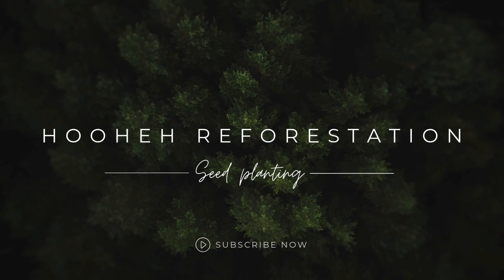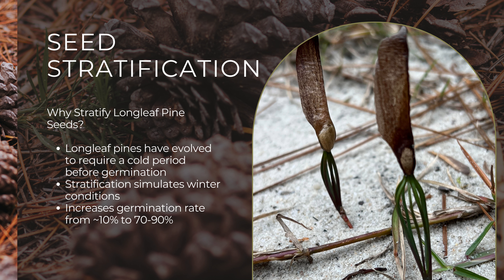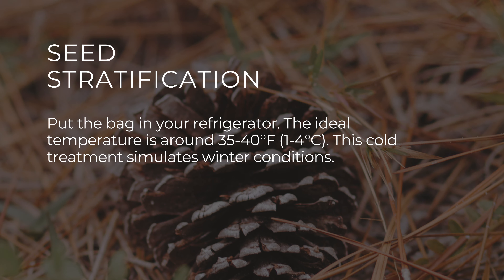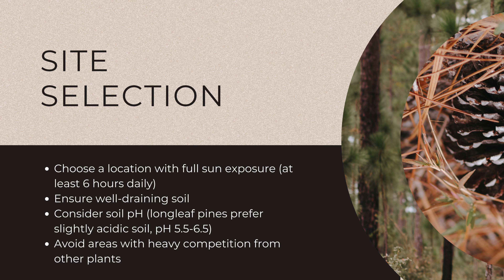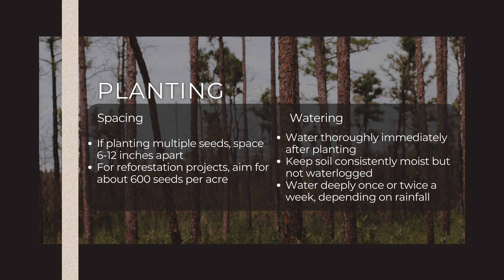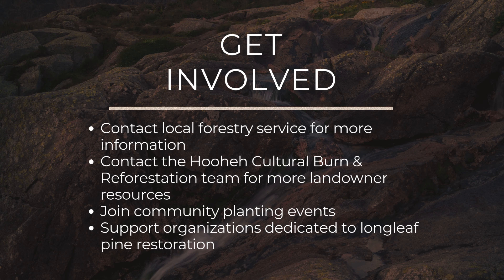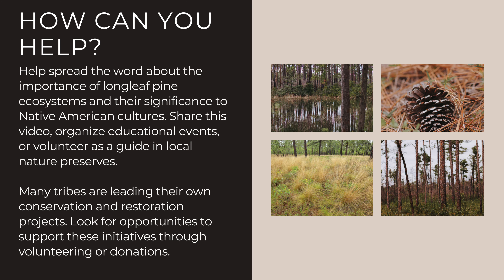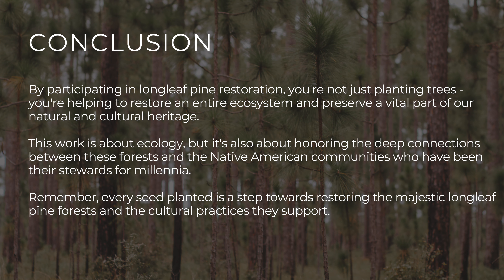Resorting Longleaf:Ancient Wisdom Meets Modern Science with the Hooheh Cultural Burn & Reforestation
Join the Hooheh Cultural Burn & Reforestation program on a journey to restore the majestic longleaf pine forests. In this comprehensive guide series, we will be blending traditional ecological knowledge with modern conservation techniques to teach you the art of longleaf pine seed stratification and planting and the importance of the longleaf (hooheh) pine to Southeastern Indigenous Communities. Learn how this vital ecosystem supports incredible biodiversity and holds deep cultural significance for Native American communities. Discover the step-by-step process of preparing and planting longleaf pine seeds, and understand the importance of cultural burning practices in maintaining these unique savannas. Whether you're a landowner, a conservation enthusiast, or simply curious about Indigenous land management techniques, this video offers valuable insights into preserving our natural heritage. Join us in our mission to bring back the longleaf pine and all the wonders it supports. Get involved with the Hooheh program and be part of this crucial reforestation effort. Together, we can ensure that the legacy of the longleaf pine continues to thrive for generations to come.